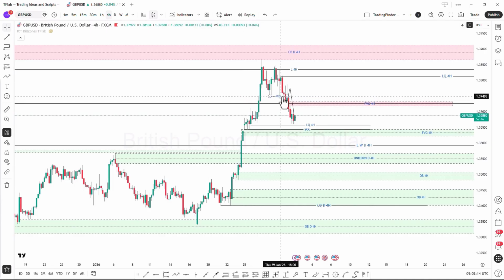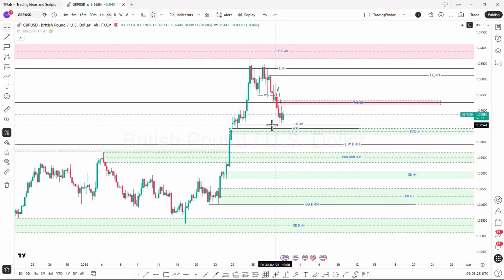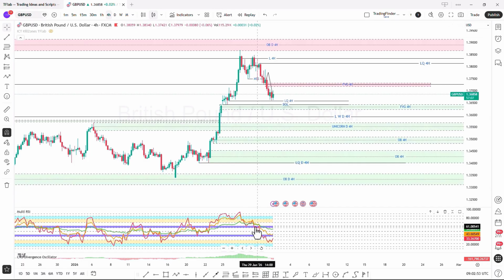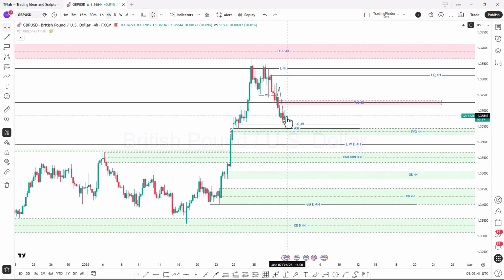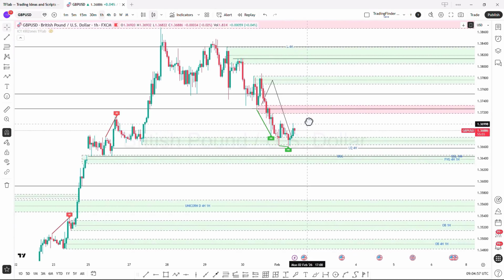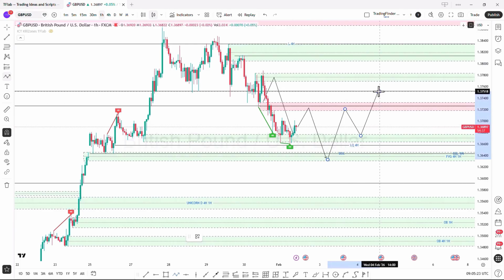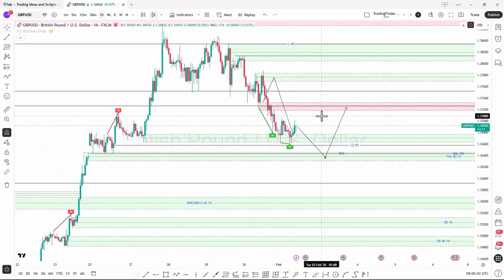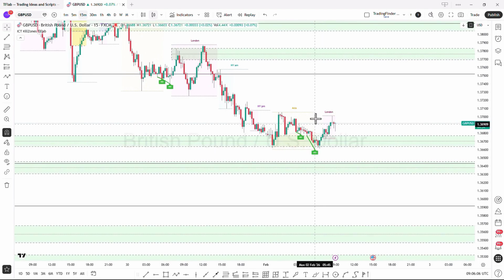🚀 GBPUSD Forecast - Continued Momentum and Key Entry Points [TradingFinder]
📈 GBPUSD Technical Levels & Trade Setups

📈 Market Analysis
The analysis of the GBP/USD currency pair indicates a potential short-term upward move following a market structure shift, yet the price may face resistance that leads it back into a downward trend. Traders should remain vigilant for a liquidity pool forming, which could trigger a downward move towards prior levels.

📊 Technical Indicators
The RSI has entered the oversold zone and displays a bullish divergence, signaling a possible price reversal. This suggests that traders could prepare for upward movement; however, caution is advised as potential sell positions remain viable if momentum doesn’t sustain the upward trend.

💡 Trading Strategy
Current price movements illustrate a bullish trend, but with insufficient momentum to sustain gains. Traders should anticipate scenarios where the price might collect buy-side liquidity before facing resistance. Depending on whether liquidity is gathered on the buy or sell side during key sessions, strategies should be adjusted to capitalize on subsequent reversals.

00:00 Intro
00:46 RSI bullish divergence
00:53 FVG sell zone
01:28 Bearish momentum continuation
01:58 1 hour trend confirmation
02:57 Liquidity grab confirmation
03:17 Session-based strategy
03:44 Conclusion and targets